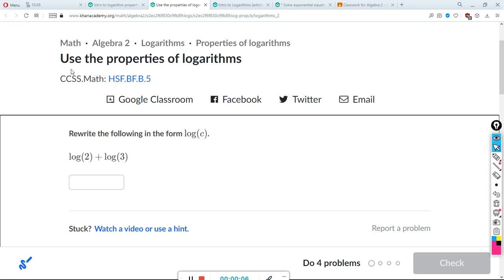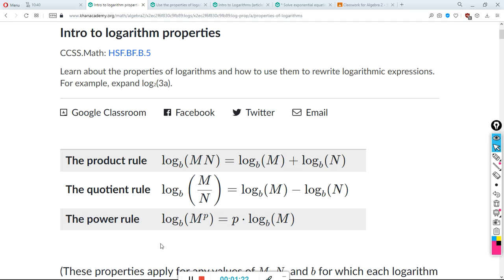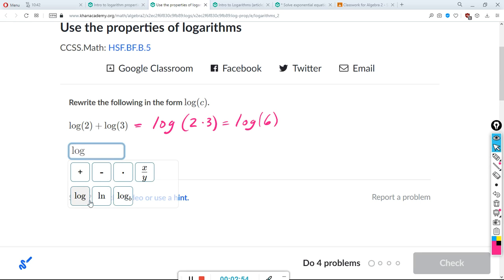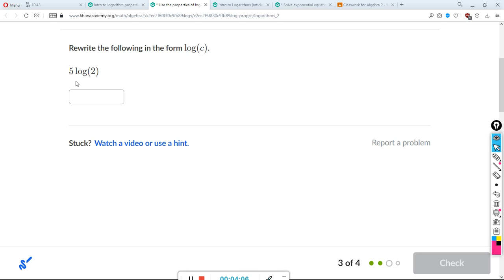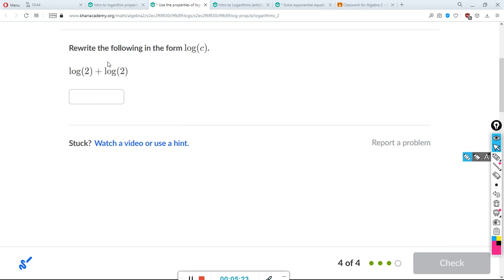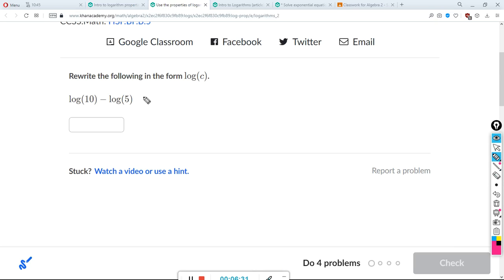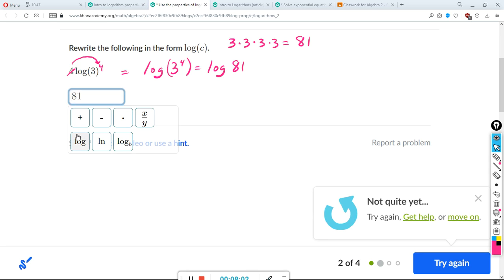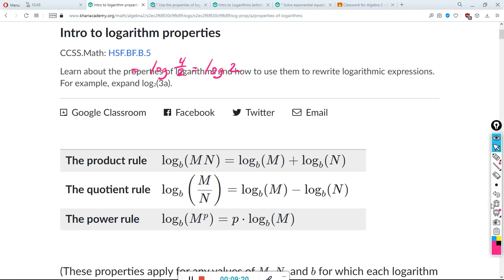Use the properties of logarithms : Khan Academy